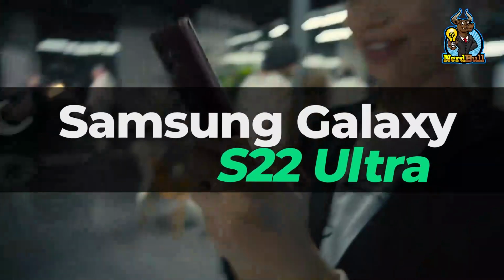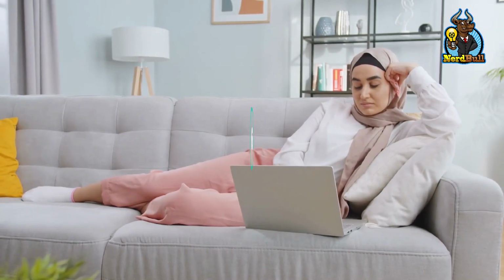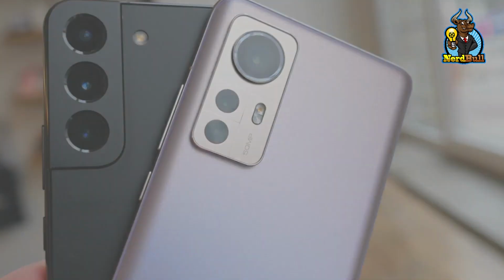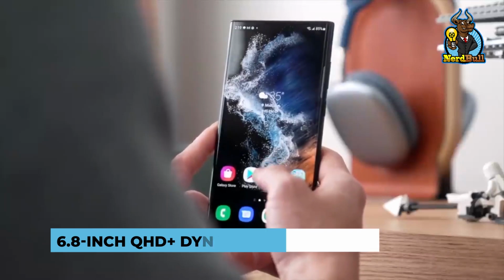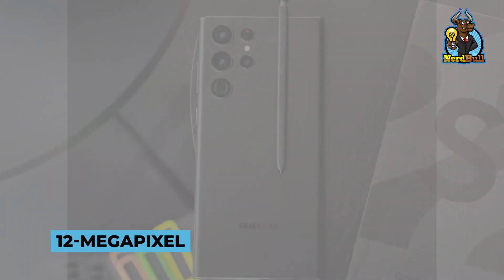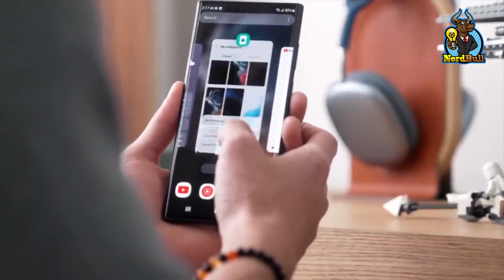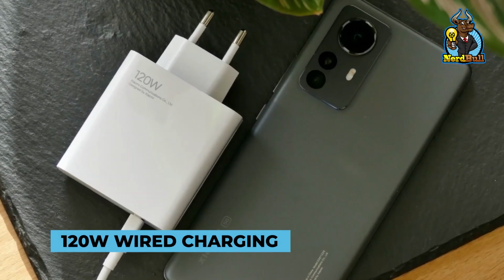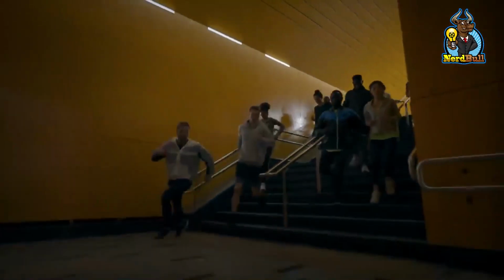XIAOMI 12 PRO Vs SAMSUNG S22 Ultra: Full Comparison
XIAOMI 12 PRO vs SAMSUNG s22 ultra: full Comparison. The Xiaomi 12 pro unboxing comes in a sleek design which makes most people appreciate the Xiaomi 12 pro price rate for delivering the Xiaomi 12 pro in such a price tag with shape. However, the Xiaomi 12 pro vs s22 ultra features are very challenging in various ways from the Xiaomi 12 pro vs Samsung s22 ultra battery test to other amazing performing capabilities of both phones. Also, the Xiaomi 12 pro vs Samsung s22 ultra display test is rear in multiple dimensions.

Although flagship phones have gotten bigger and bolder over the years, the Xiaomi 12 Pro and the Samsung Galaxy S22 Ultra typify a growing trend. They have flagship-level features and components but have a more compact form factor and come at a significantly cheaper price point. The 12 Pro costs between $989 and $1000, while the S22 Ultra goes for approximately $1,184. Moreover, they run on different software frames. Both phones have their strong points and have a lot to offer. However, people want to know which of the two smartphones is better. We examine their respective specifications in this video in an attempt to get an answer. Let’s look at how they fare in a few categories, beginning with:

Timestamps
00:00 Introduction
01:17 Number 6: Design
02:40 Number 5: Display
04:03 Number 4: Camera
05:03 Number 3: Specifications and Performance
06:10 Number 2: Battery
07:14 Number 1: Audio